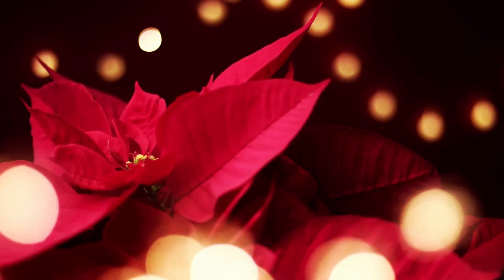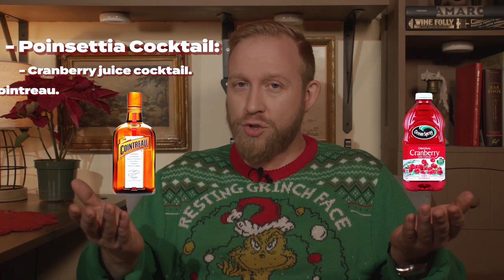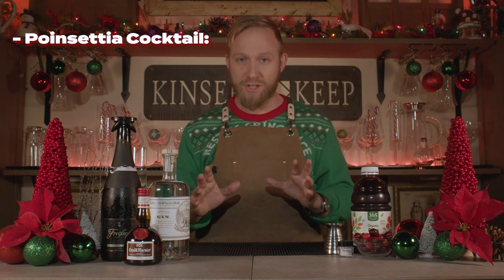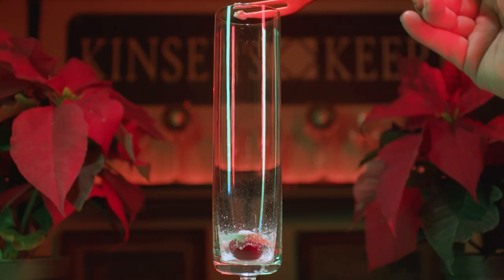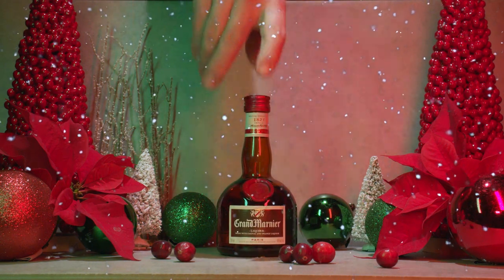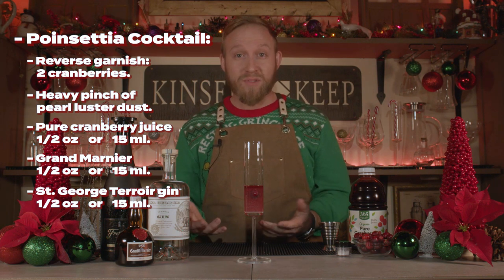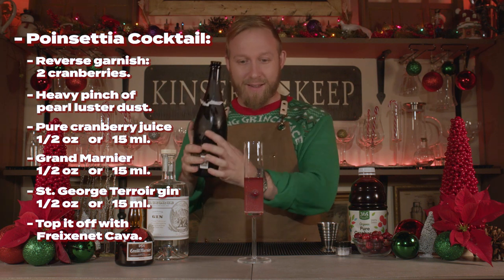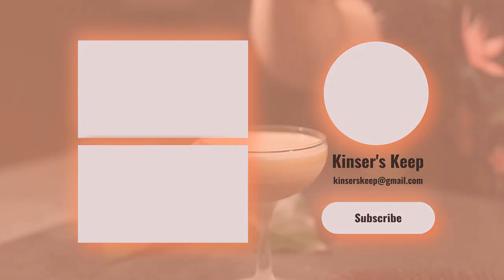Poinsettia Cocktail Recipes | Happy Holidays.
Even Mrs. Claus can't Resist these Poinsettia Cocktail Recipes.  The Classic Poinsettia Cocktail  Recipe is Delicious However, Lets Add an Extra Dash of Christmas with the St. George Terrior Gin and a Sprinkle of Luster Dust Magic.

Welcome to Kinser's Keep! Aysha and Jeremy here, hoping that you'll join us on our adventures at home and abroad as we explore the history, culture, and inner workings of mixology. Who knows where we'll end up?!

On this channel you can expect to dive deep into the fundamentals of making drinks, from start to finish, and breaking rules along the way.  The world of mixology can be mysterious and intimidating, so let's demystify this magical world.

We'll be exploring classic cocktails, modern libations, drinks from works of literature, series, movies, as well as the world of gaming. From recreations to original recipes we'll pay homage to the stories and experiences that made us fall in love with drink making, and each other.

We'll be teaming up with businesses around the world that elevate your drinking experience whether you're out and about, or in your own home.  With a combined service experience of almost 30 years, we can't wait to share what we've learned along the way.

Love Amazing Bar Gear? Check Out Crew Supply Co.

If you would like to get in contact with us our e mail is:

Time Stamps:
00:00 Poinsettia Day.
00:27 History of the Poinsettia.
01:01 Poinsettia Cocktail Recipes.
01:37 Let's Make the Poinsettia Cocktail.
06:16 Mistletoe.

- Kinser's Keep "Like 4 Me" by JK & LMNOP.

We do our best to provide accurate information, but there may be technical typo's every now and then. If we find an error, information in this episode/channel can be updated without notice.